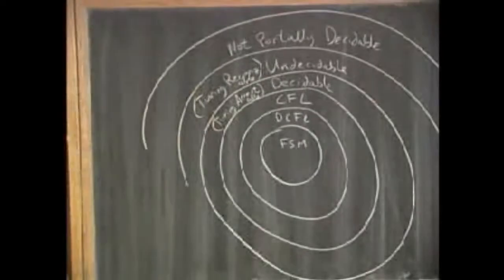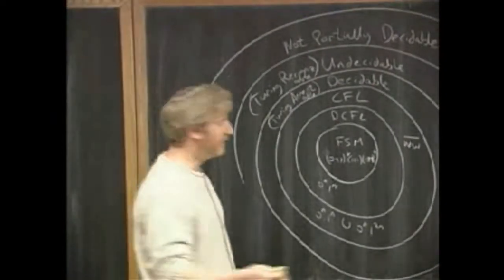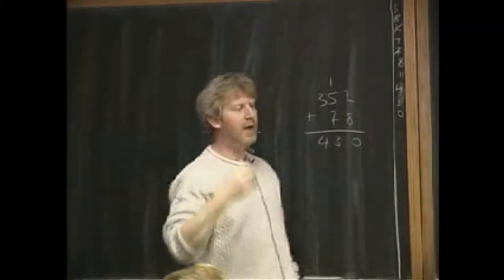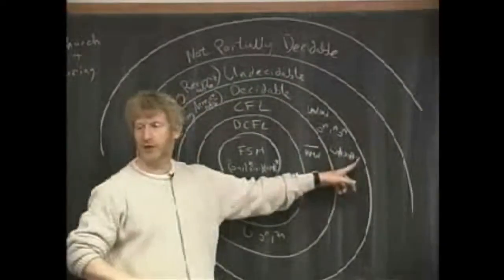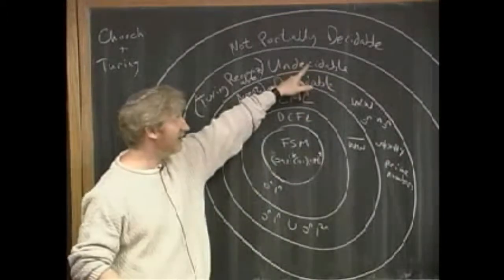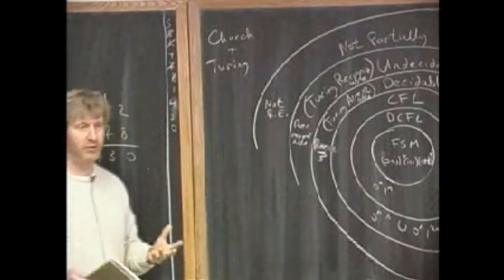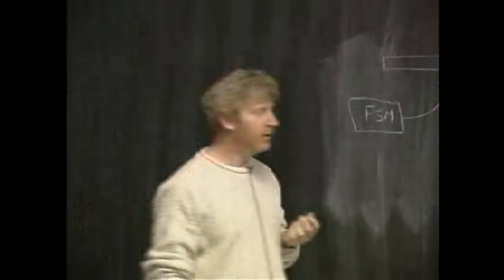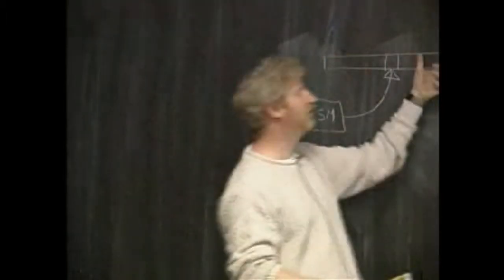Theory of Computation - The Bullseye - 08 lect 11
Aduni - Theory of Computation - The Bullseye - Shai Simonson